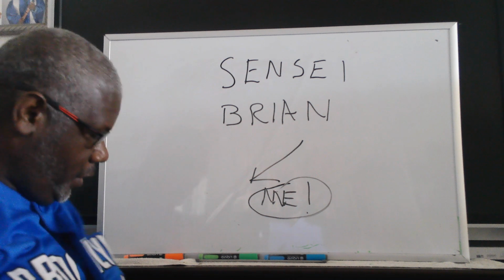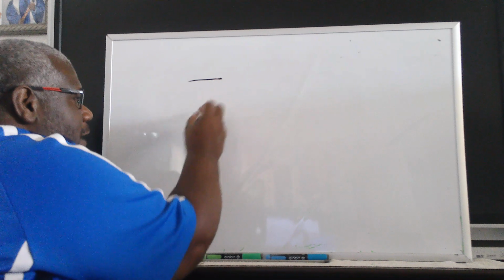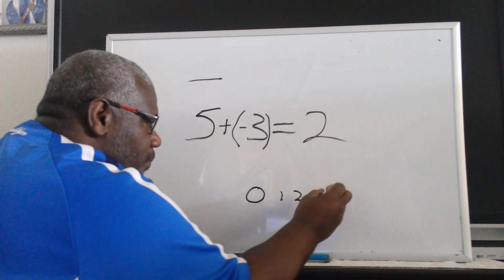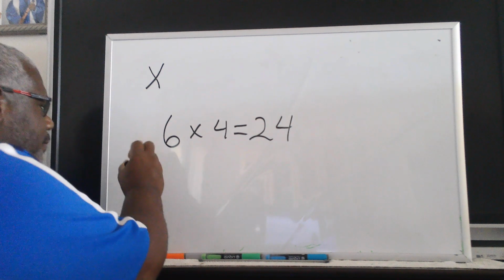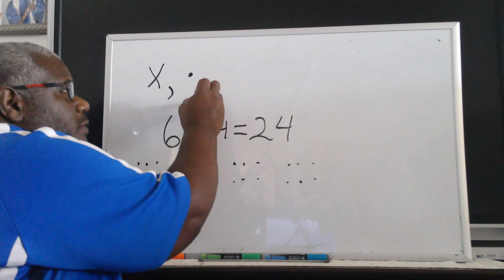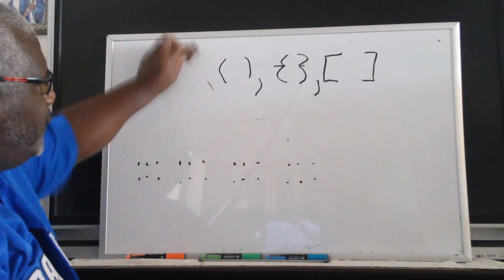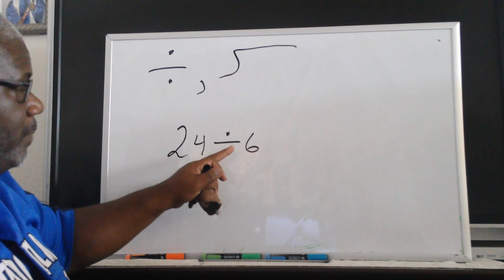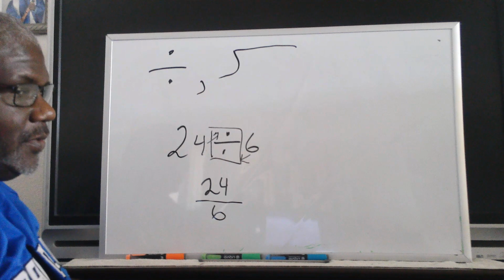Intro to algebra and the 4 functions of math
My first video as an intro to algebra. Made for kids of all ages